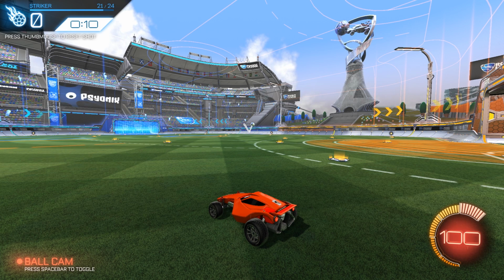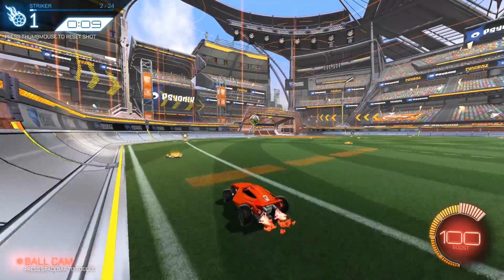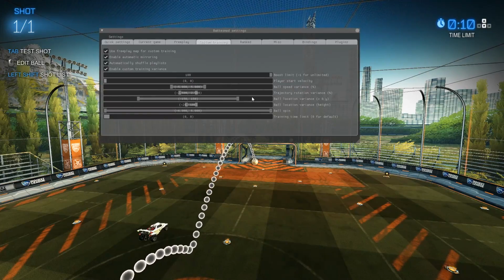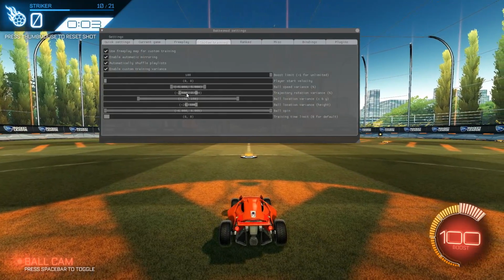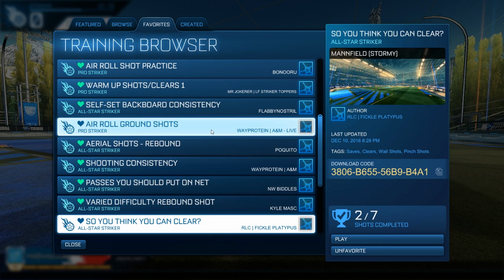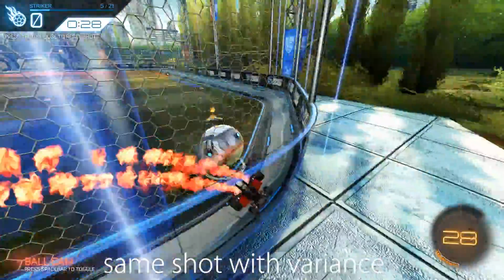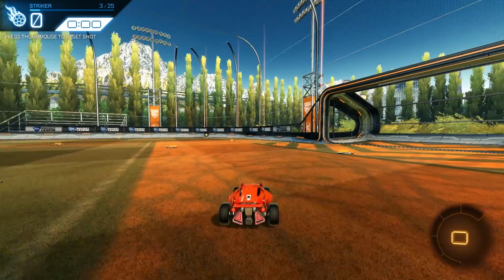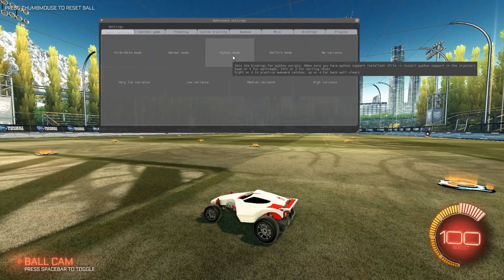Scientifically proven better training! - BakkesMod 102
Another BakkesMod tutorial video covering the custom training features and quick settings available in the mod. To learn more about the mod & installation, check out the tutorial playlist

The Benefits of Random Variable Practice for Spatial Accuracy and Error Detection in a Rapid Aiming Task:

Long-Term Motor Programming Improvements Occur Via Concatenation of Movement Sequences During Random But Not During Blocked Practice:

Gotta put an alternative spelling for Bakkes Mod quicksettings in the description because youtube just ignores tags :)

Music

Third song:
Mr FijiWiji - Gina

Fourth song:
Mr FijiWiji & Direct - Entropy

Fifth song:
Mr FijiWiji - The Mentalist